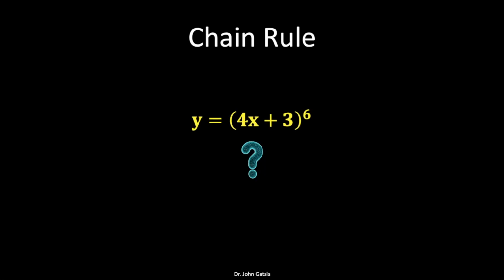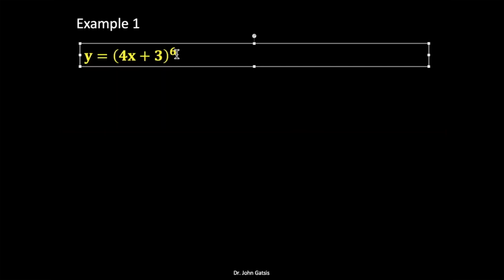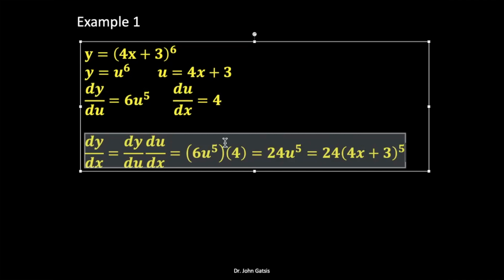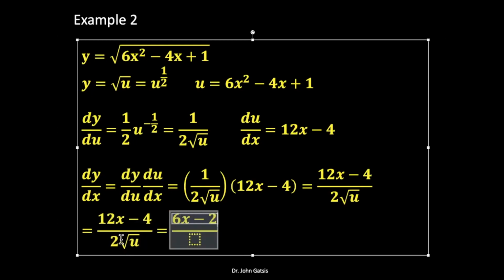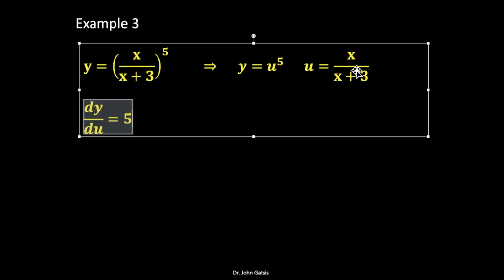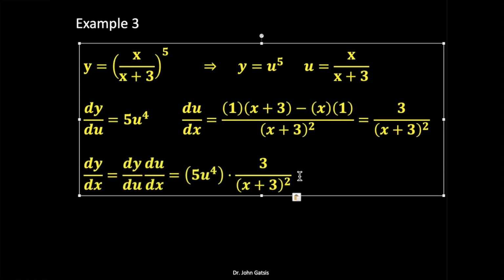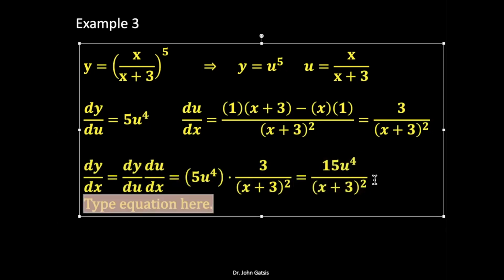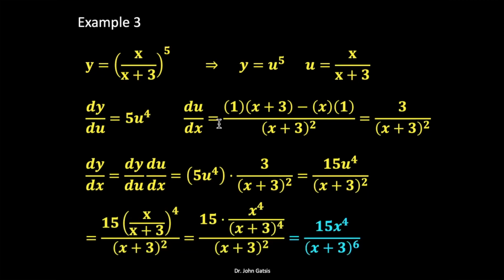& Formal Leibniz Notation (Derivatives) dy/dx dydx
The chain rule allows you synthesize prior rules (power, product and quotient thus far) to produce more advanced derivatives.  Much like in a functions course, you quickly realize that practical functions are really combinations of simpler functions (through basic operations and composition).

In this lesson, I'll walk you through using the formal Leibniz notation to use the chain rule.  In the subsequent lesson, I'll apply the chain rule to increasingly challenging situations.